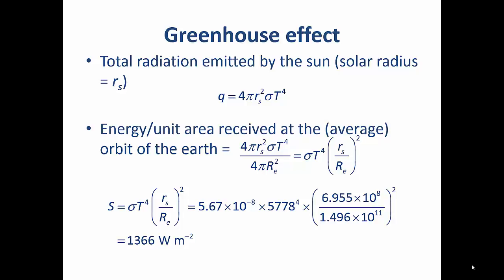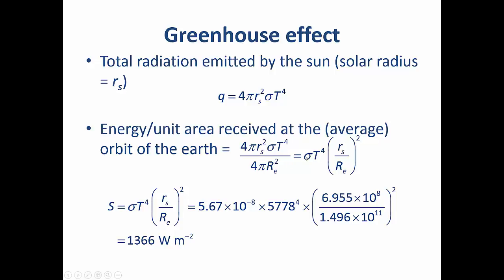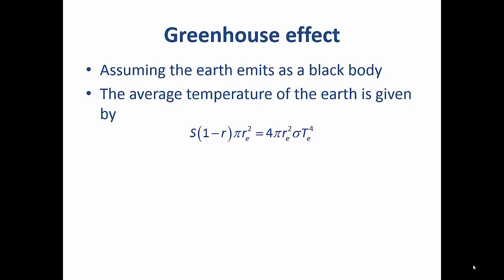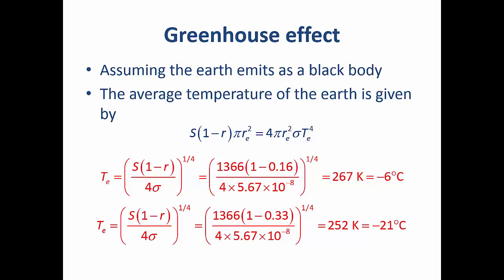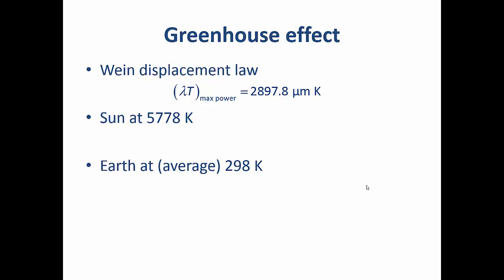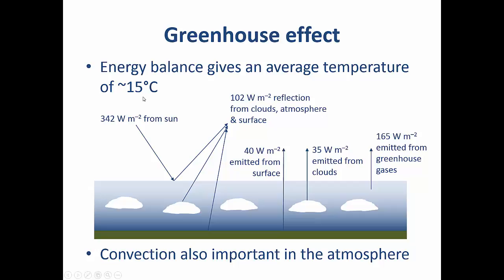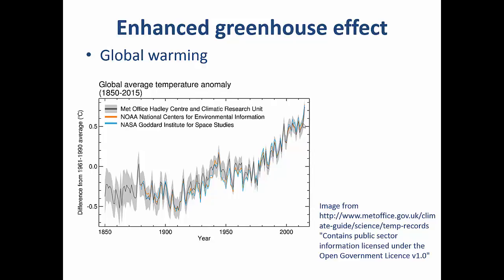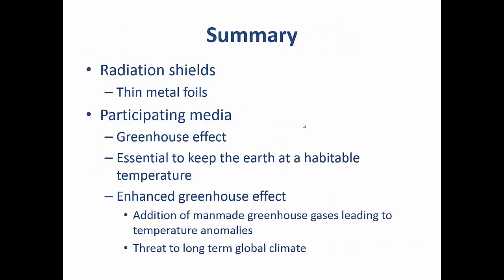RJH MAT6679 L17 part3